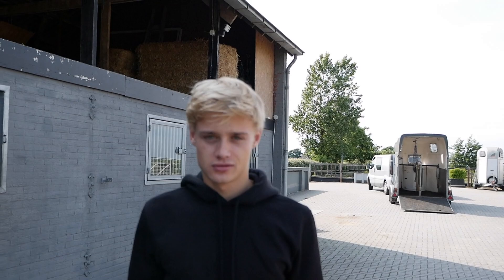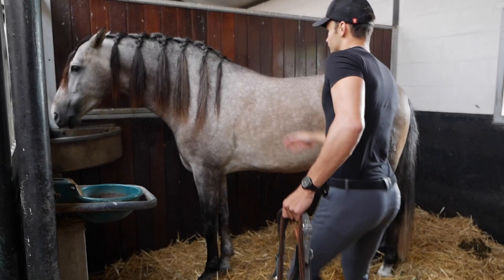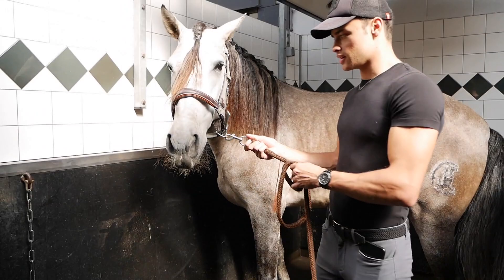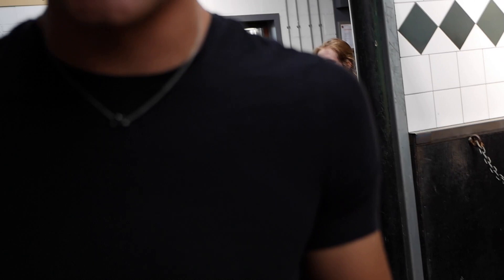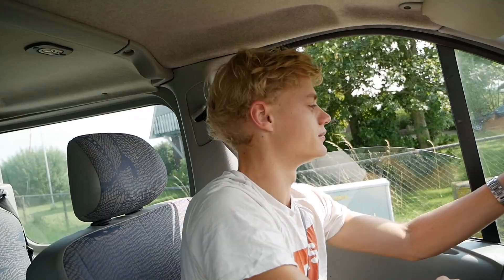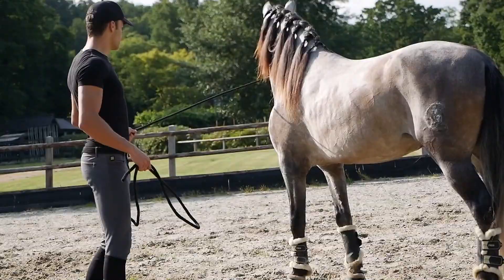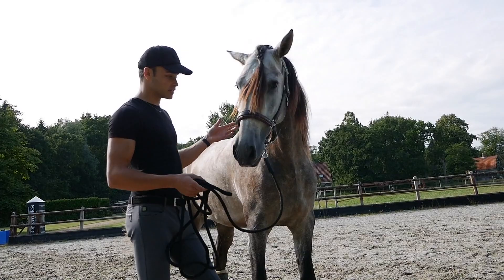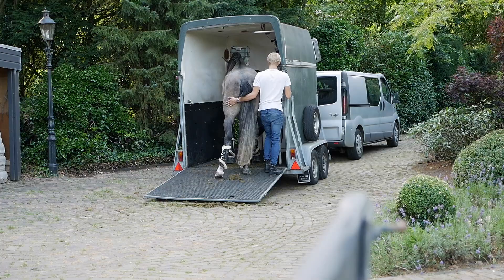I BROUGHT MY STALLION TO MY HOUSE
The time has come for Emporio to have his first outing, I decided that bringing him to our house would be the best option. This is how it went.